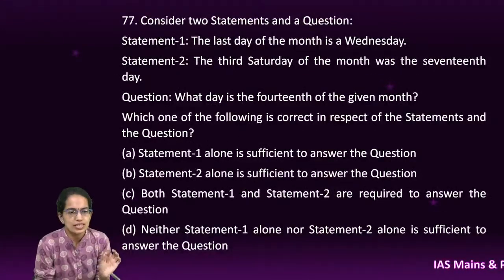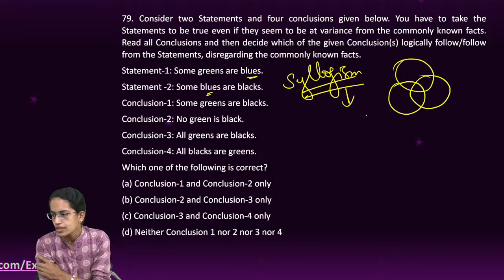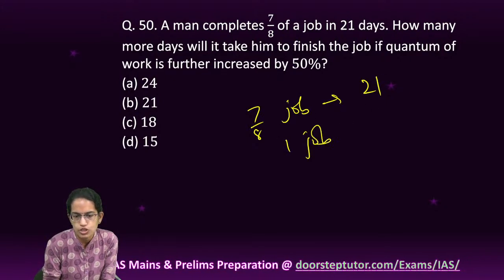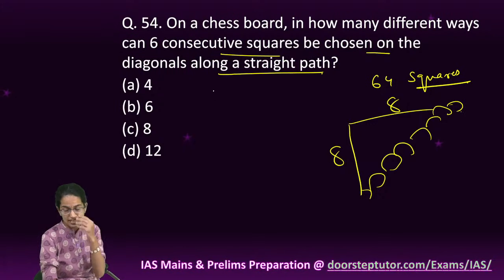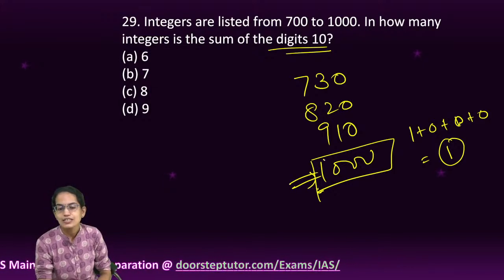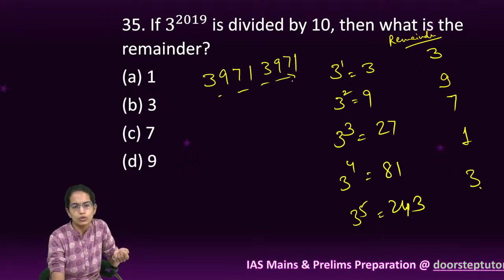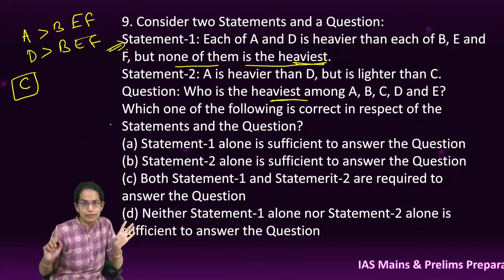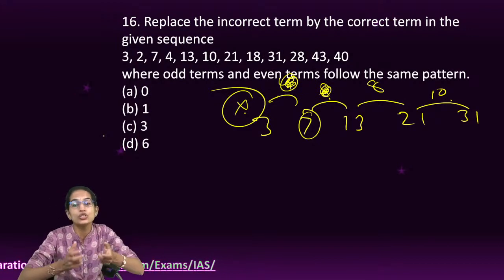Common Mistakes I Did in UPSC CSE IAS Prelims: Analysis of 2021 CSAT What to Study for 2022?